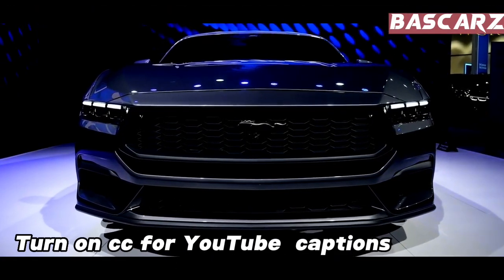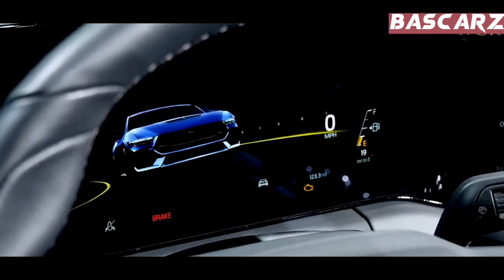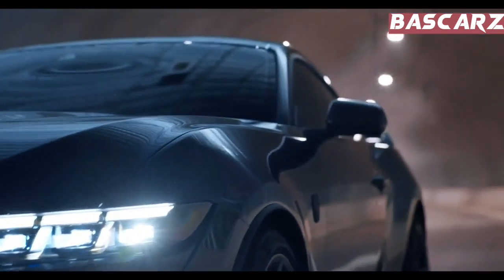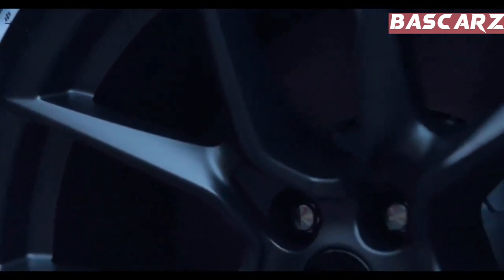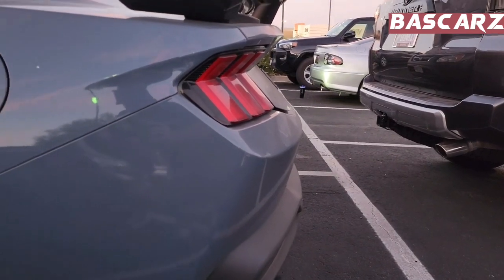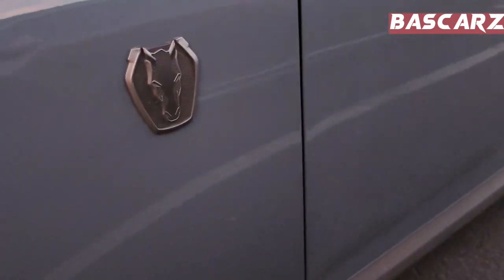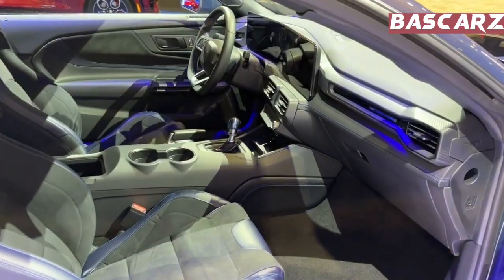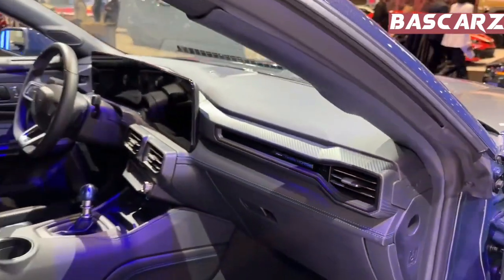NEW! 2024 FORD MUSTANG DARK HORSE | Review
Hello beautiful people in this video we have collected for the information about a 2024 model  Ford mustang dark horse , All its features and specifications in this video.